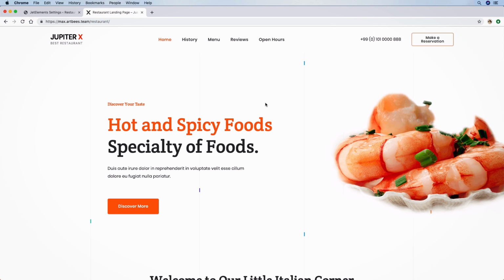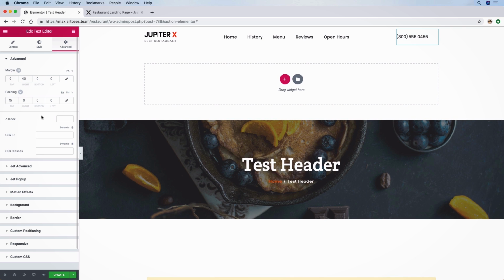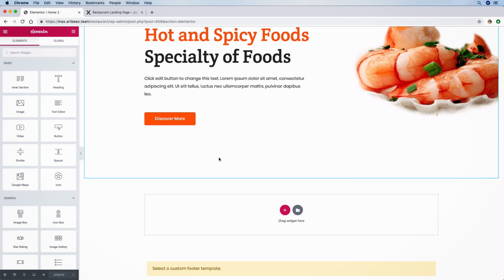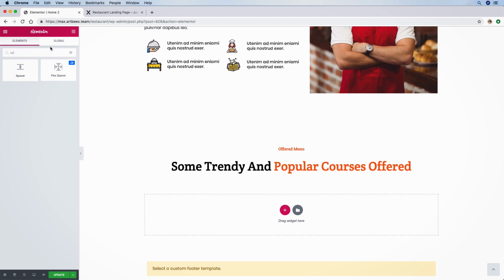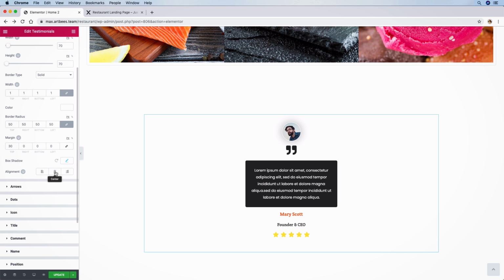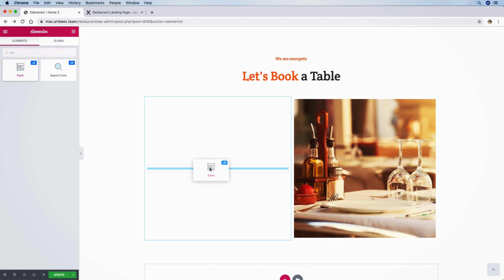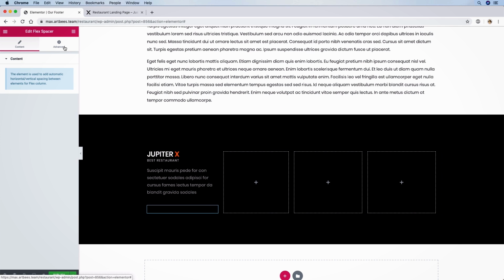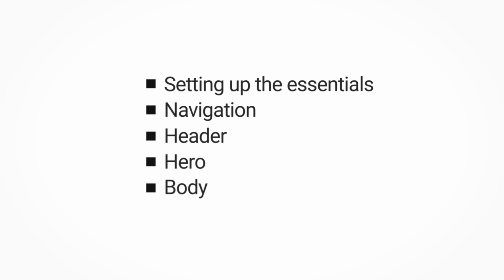September Crash Course: How to build a restaurant landing page with Jupiter X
We are thrilled to announce our Jupiter X Crash Course series!

Jupiter X Crash Courses are A-to-Z video courses accompanied by  blog articles and are aimed to build your Jupiter X knowledge base and widen your web creation and customization skillset. Crash Courses are presented by different in-house and guest Jupiter X experts.

Starting with a top-notch course from Afshin, a branding expert and our guest Jupiter X expert, you will learn how to build a restaurant landing page with Jupiter X. Within this video and the below blog post, you will find everything you need to know before you can create a landing page for your restaurant project like a pro!

Course content:
1️⃣ Setting up the essentials 3:55
2️⃣ Navigation 7:25
3️⃣ Header 9:02
4️⃣ Hero 18:35
5️⃣ Body 27:03
- Intro 27:12
- History 34:42
- Menu 39:37
- Reviews 51:47
- Partners 58:06
- Open hours 1:01:49
- Reservation form 1:05:29
6️⃣ Footer 1:17:06